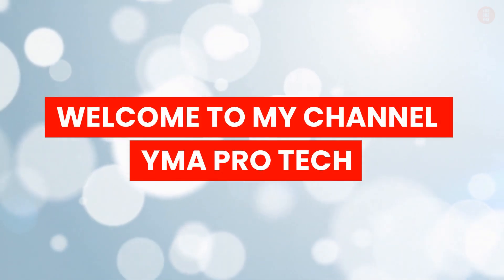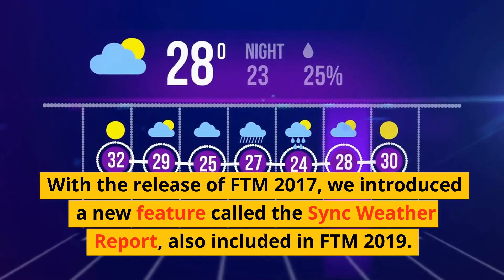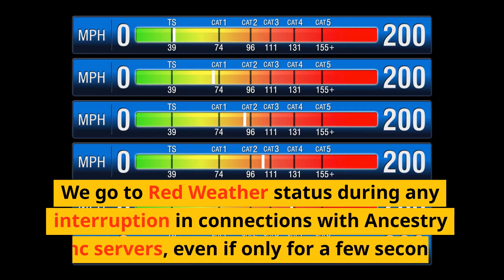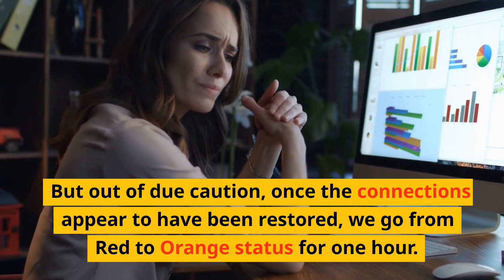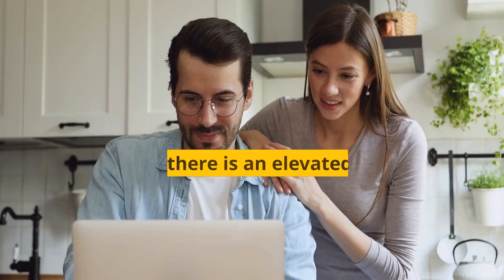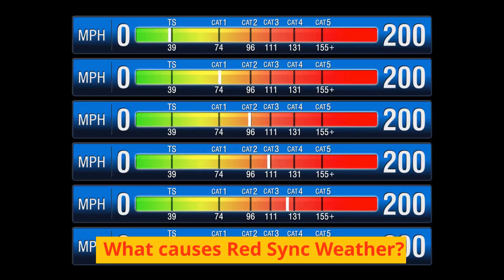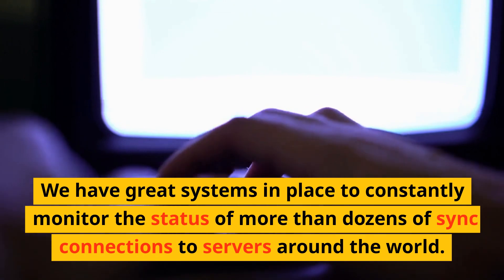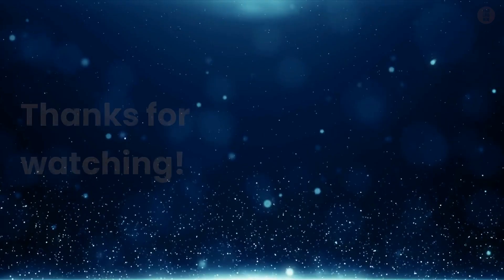How To Fix Sync Weather Report | Sync Weather Report In FTM 2019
In this video we will talk about  what  the different  sync weather states mean and answers related questions. With the release of FTM 2017, we introduced a new feature called the Sync Weather Report, also included in FTM 2019.  The concept is simple - providing a quick, clear way to know if there are any potential problems with syncing, so you can keep your family tree data safe and secure.